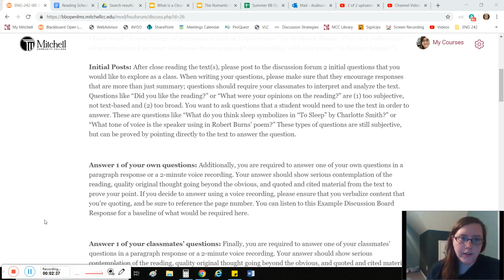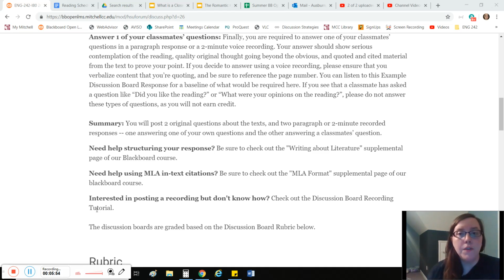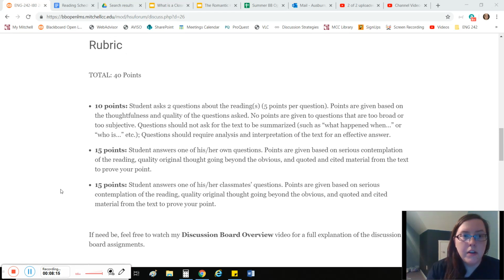ENG 242 Discussion Boards Overview